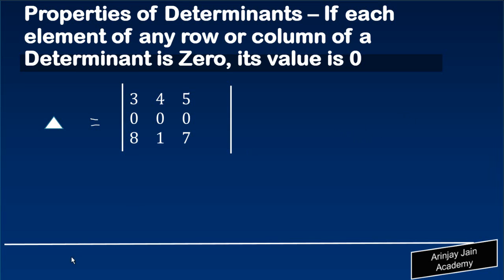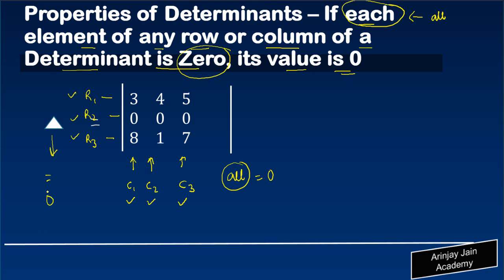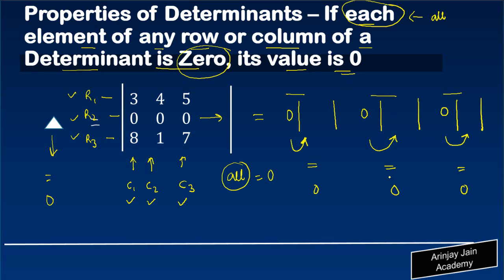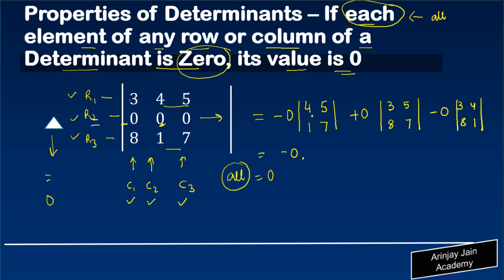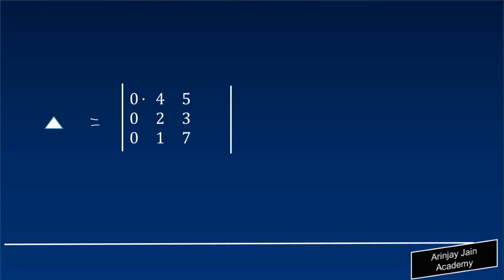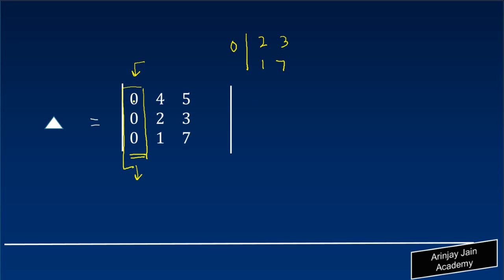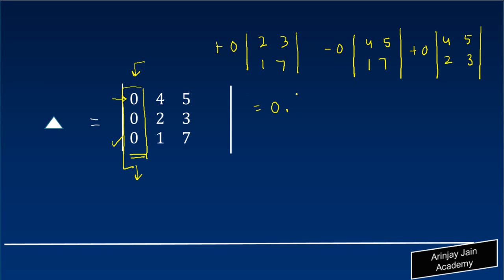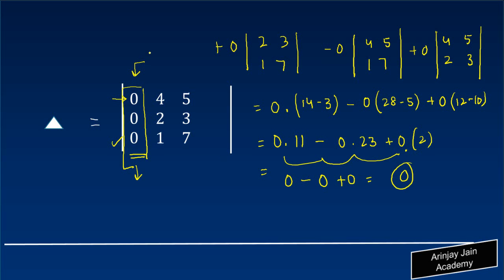3 Properties of Determinants – If each element of any row or column of a Determinant is Zero, its v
At Arinjay Jain Academy, you can learn Maths, Economics, Accounts, Physics, Chemistry from our collection of 1800+ videos. All the videos are free and can be reached The content is relevant for students of CBSE, ISCE , NCERT and other Boards.